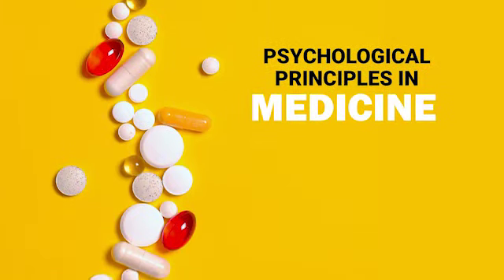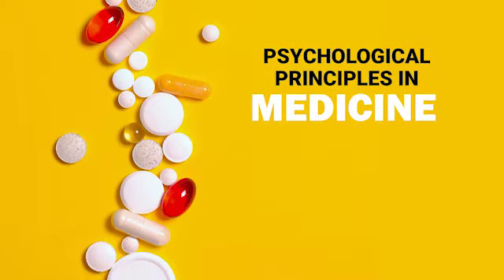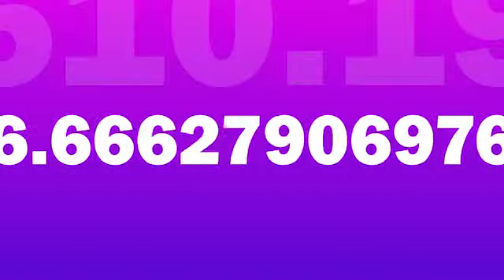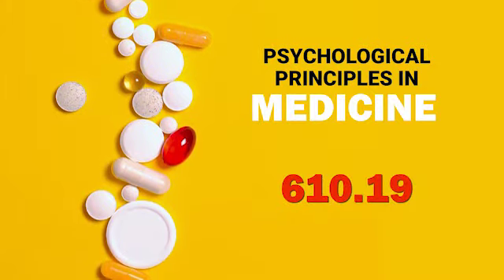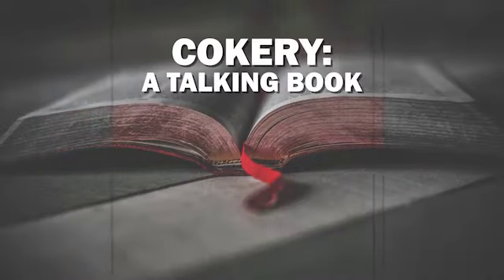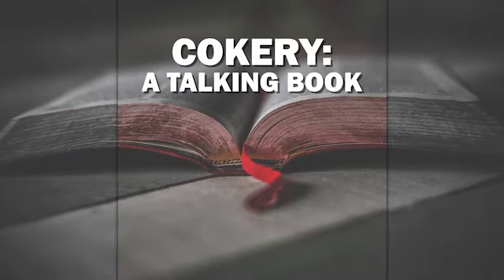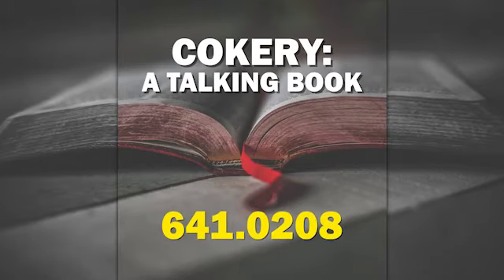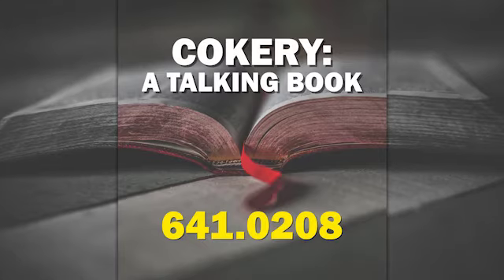Classifying by DDC Use of Table 1